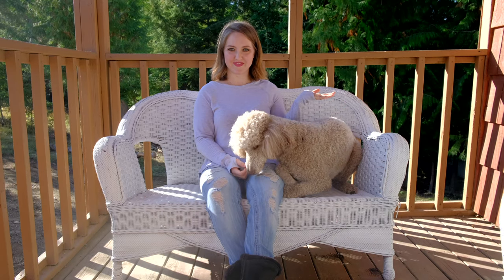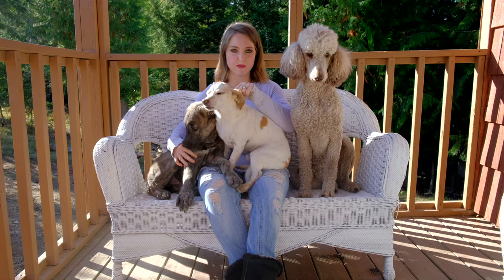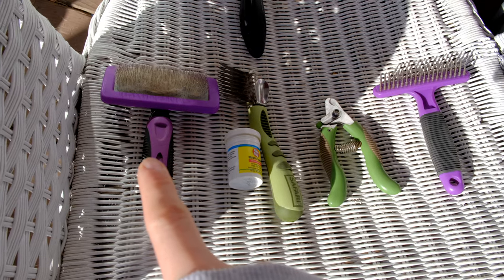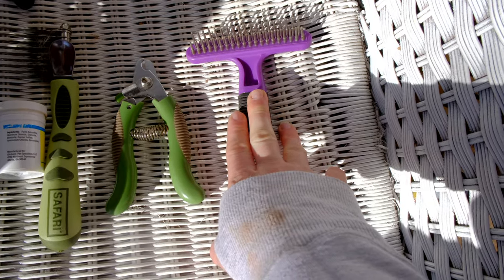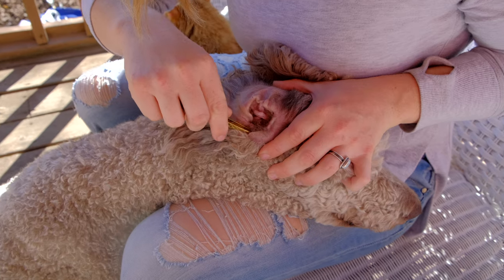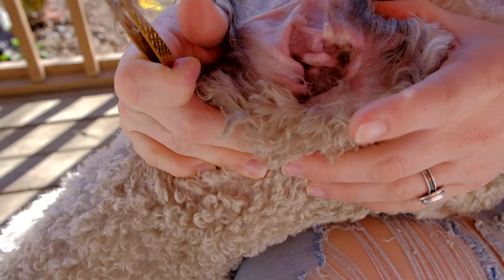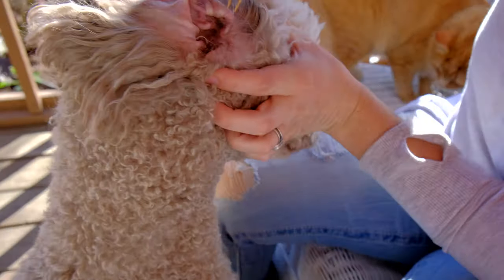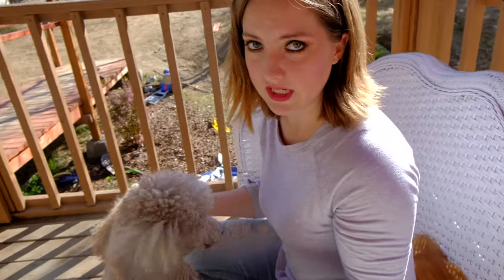How to Bathe and Groom Your Farm or Livestock Guardian Dog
Vlog 14

Hey, everyone! I've seen a lot of people asking how to keep their farm dogs properly groomed/tangle-free so I figured I would make a video on it! Enjoy and let me know if you have questions in the comments.